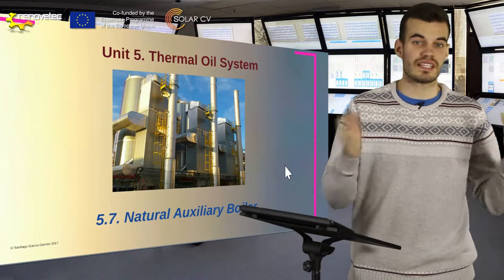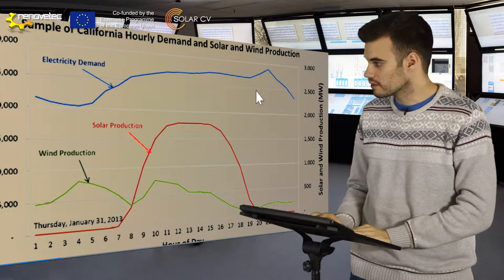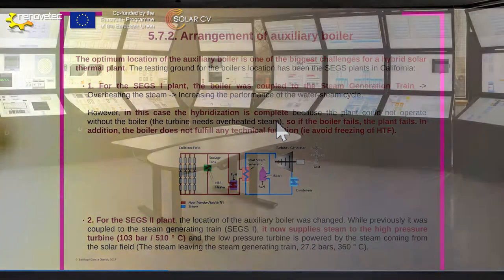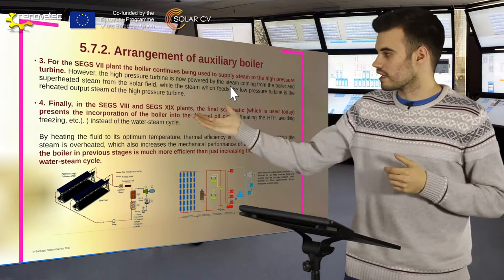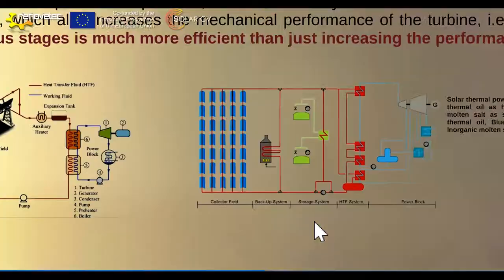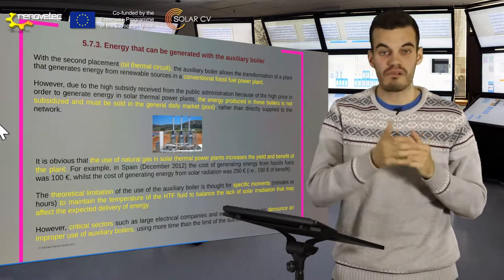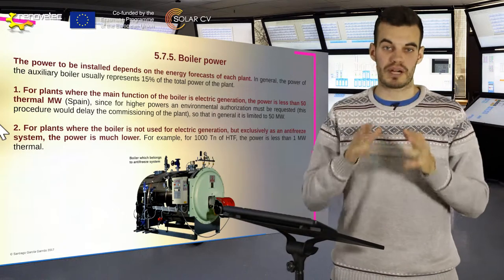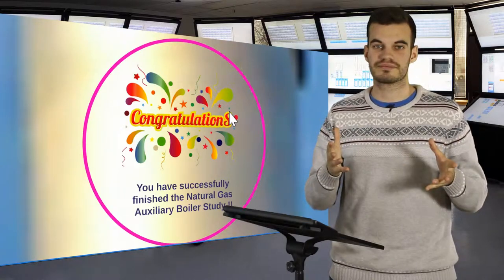SOLAR CV Unit 5.7 Thermal Oil System. Natural gas auxiliary boiler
A problem in the generation of electricity is that it must be consumed the moment it is generated. The use of an auxiliary boiler allows on the one hand to avoid freezing problems and on the other to be able to meet a generation forecast even in the absence of radiation.
Videos of solar CV project, related with solar thermal power plant